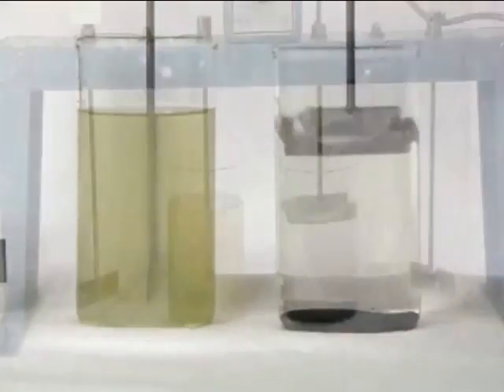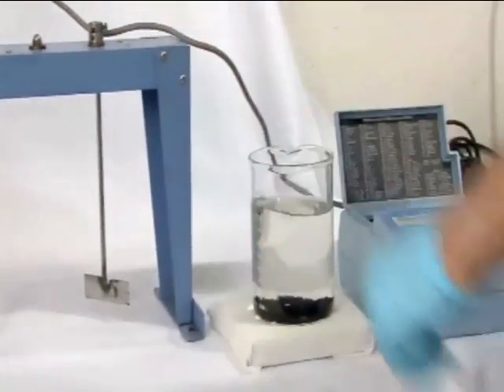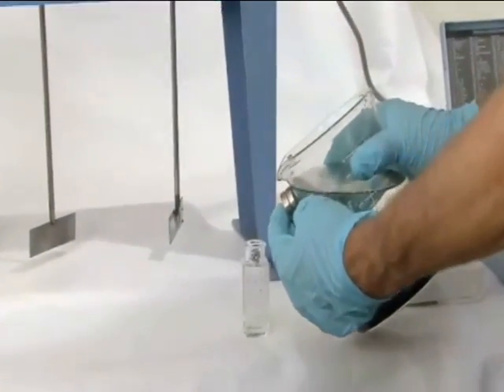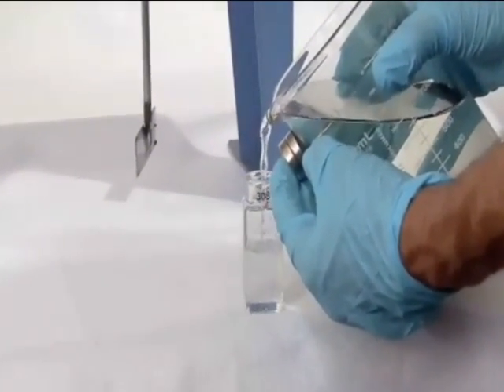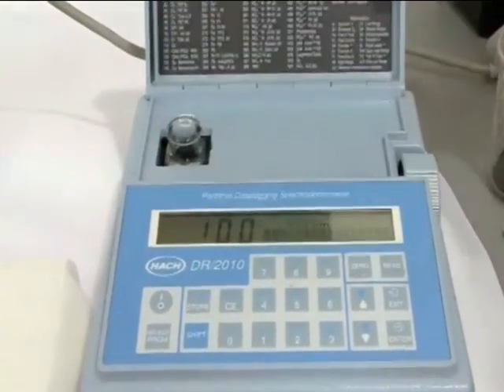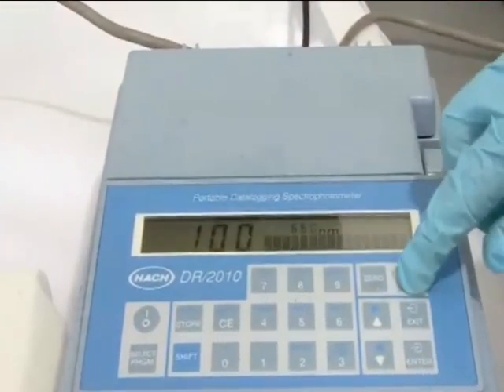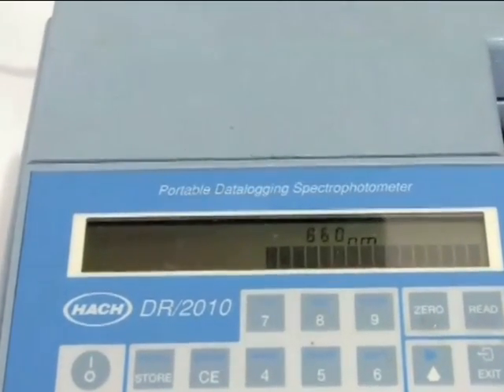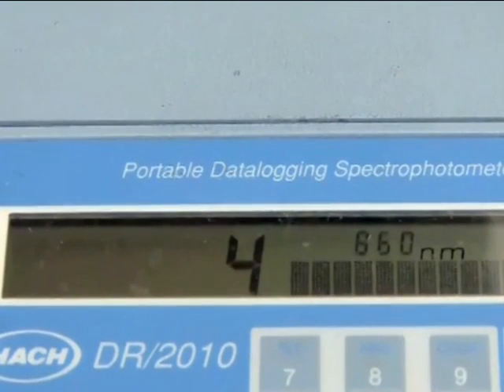Algae Removal-MBC.avi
Removing algae from ponds and lake water.  Ideal for algae harvesting for biofuels production.